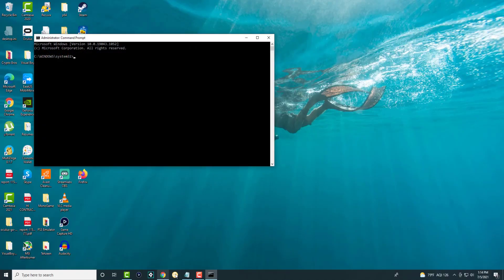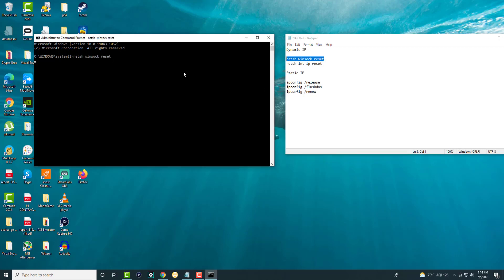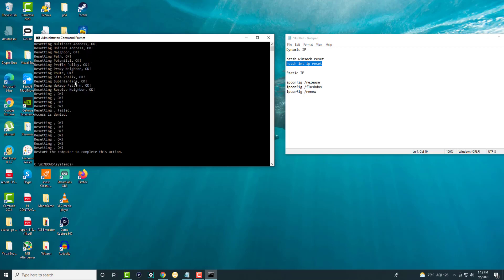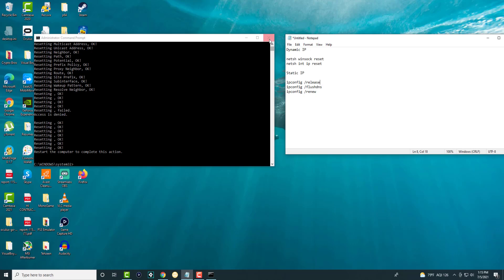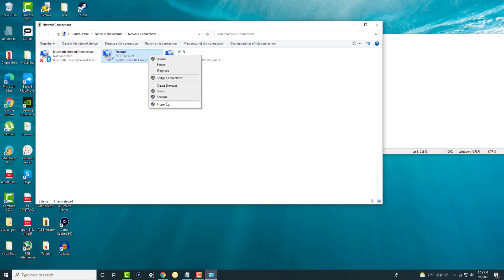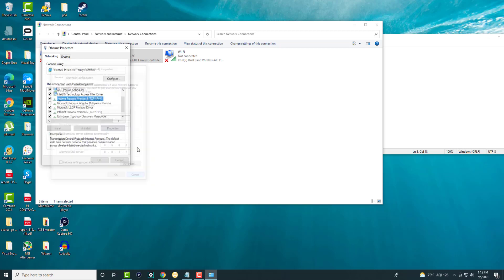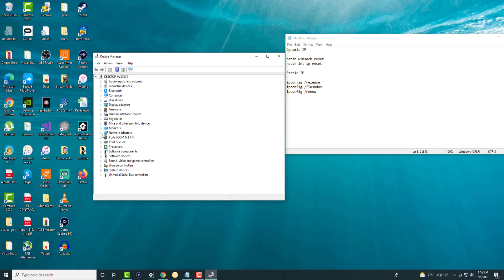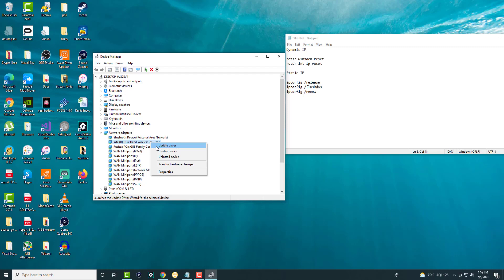How To Fix "Wi-Fi doesn’t have valid IP configuration 2021" On Windows 11 / 10 / 8 / 7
In This Video, I Will Show You How To Fix "Wi-Fi doesn’t have valid IP configuration" on Windows 11 / 10 / 8 / 7